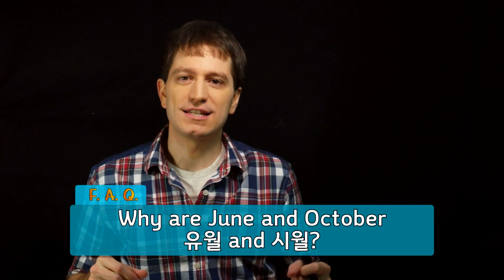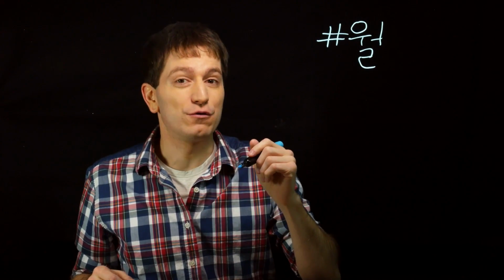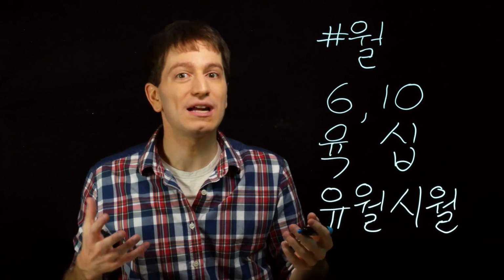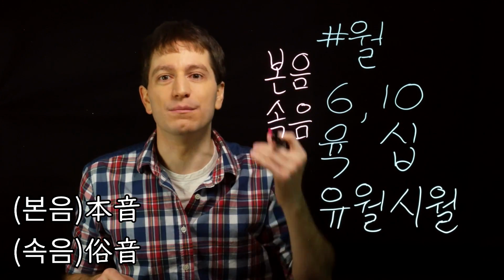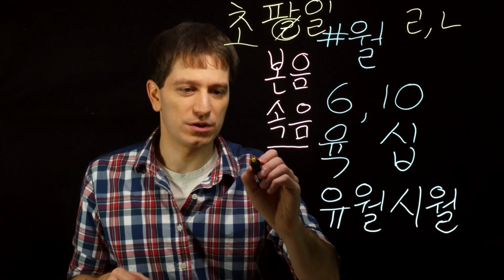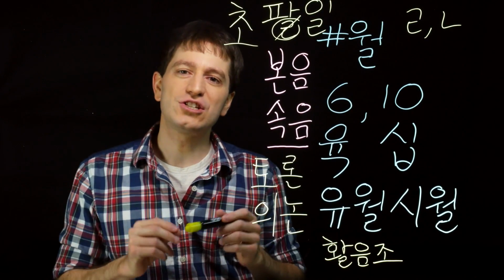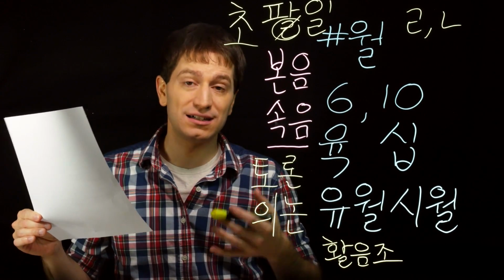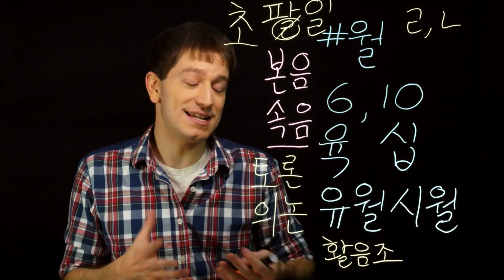Why are June and October 유월 and 시월, not 육월 and 십월? | Korean FAQ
Why is June 유월 and why is October 시월? All of the other months are simply their Sino-Korean number (일, 이, 삼...) and 월, but June uses 유 instead of 육 and October uses 시 instead of 십. Find out why and how this happened.